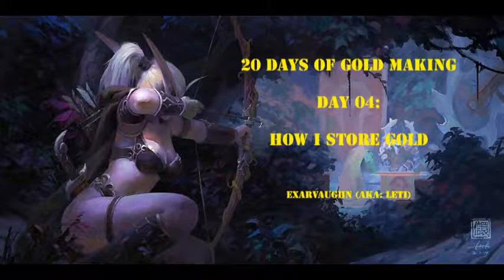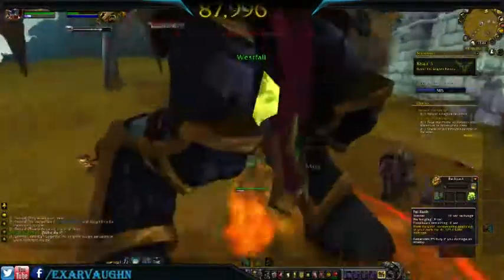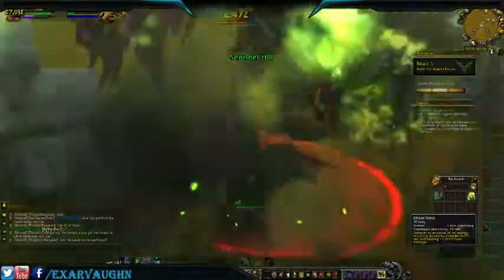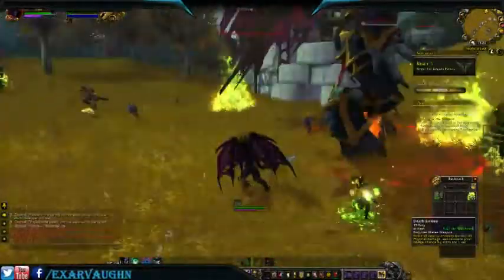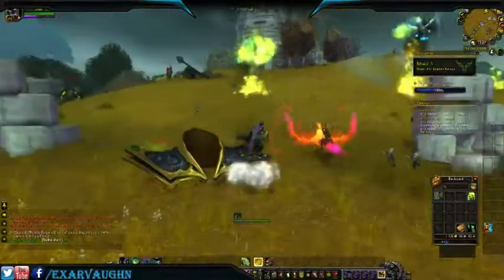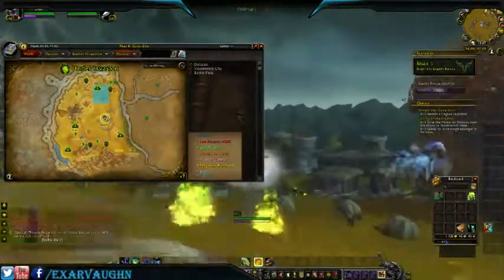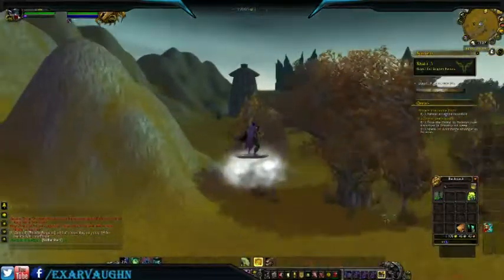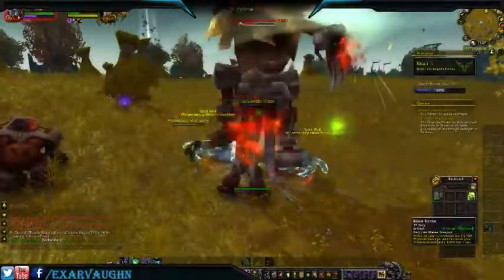20DaysofGM - Day 04: Gold Storage ExarVaughn (aka Leti)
Day 4: How I Store Gold
(Do you use a banker alt/guild? When did you start doing that and why?)